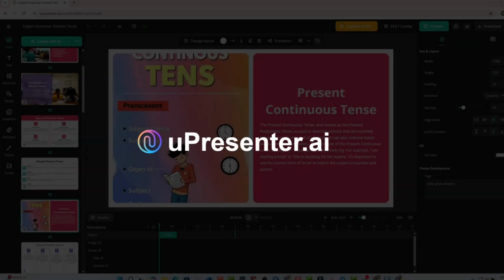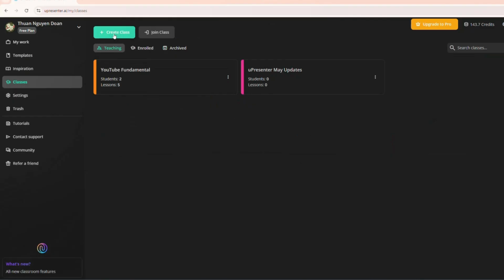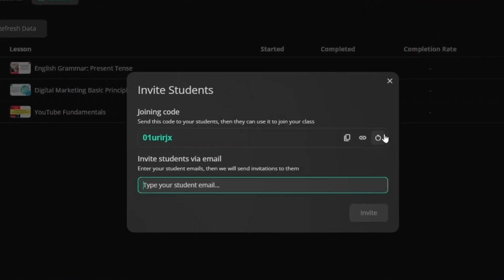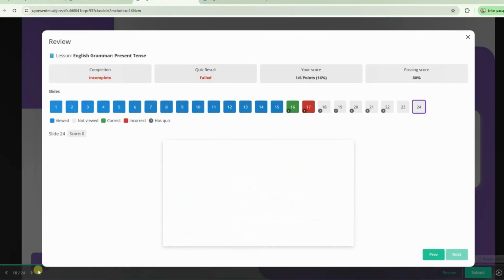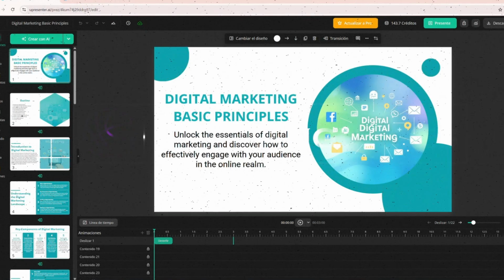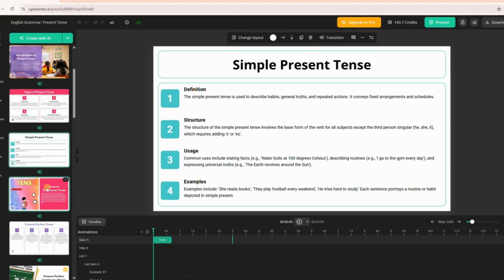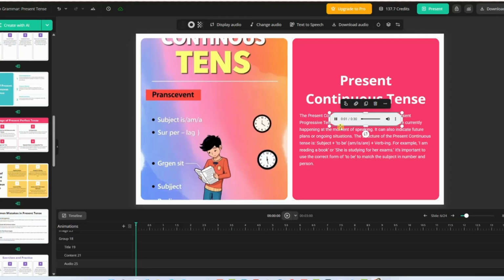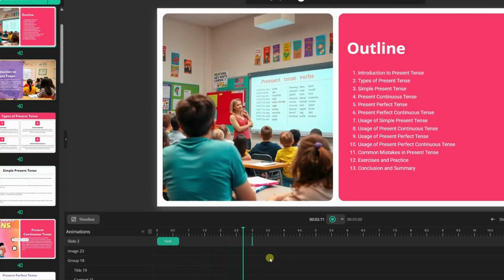uPresenter May Updates: New Classroom Support, Slide Download and More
In this update, let's discover uPresenter's exciting May updates! Learn about new features like Classes for organized learning, expanded language support, slide image downloads, enhanced creative tools (text-to-speech, batch deletion, timeline preview), and more for a smoother, more flexible presentation workflow.